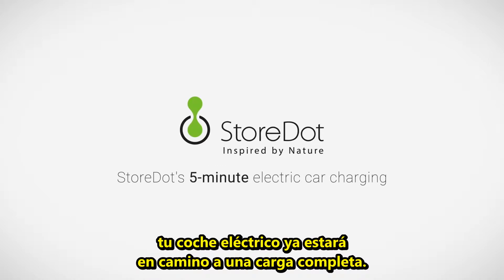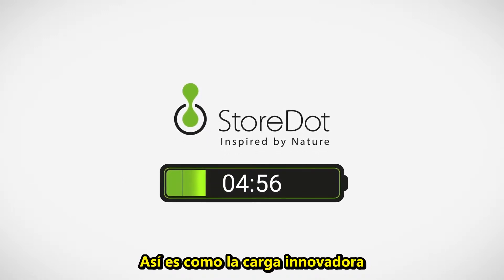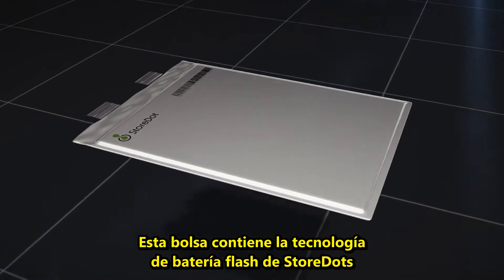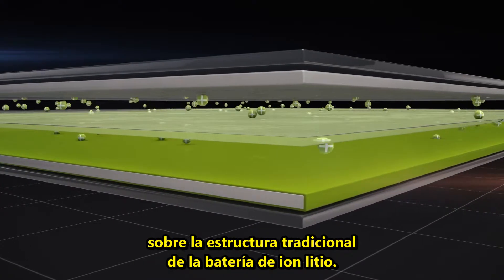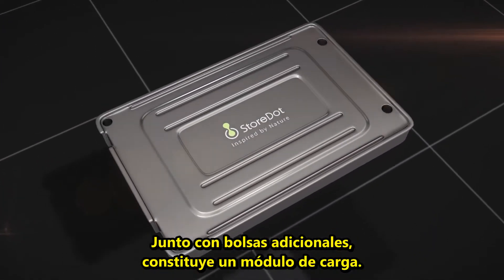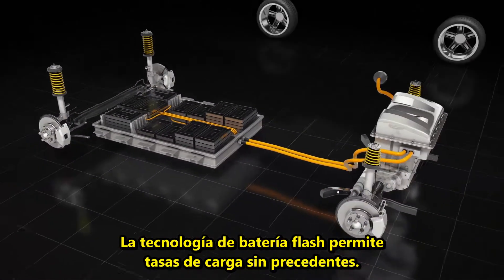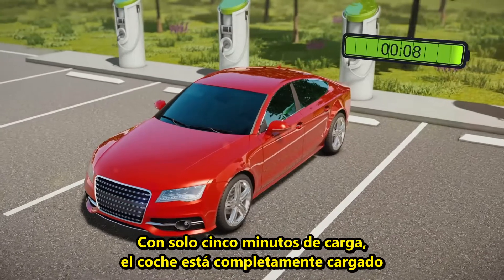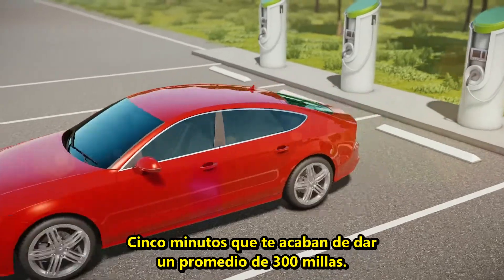Storedot es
Storedot is an innovative Israeli startup that develops a new battery technology that enables e-cars to fully recharge in less than 5 minutes...
Subtitled by VideoDubber to LATAM Spanish